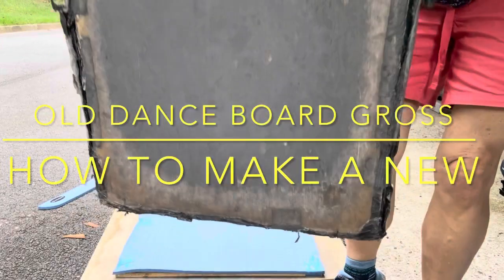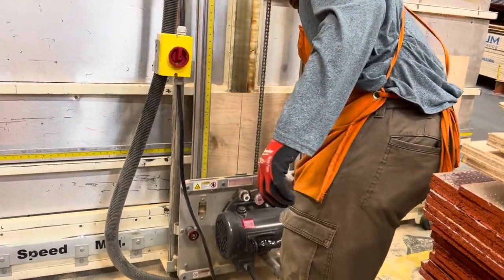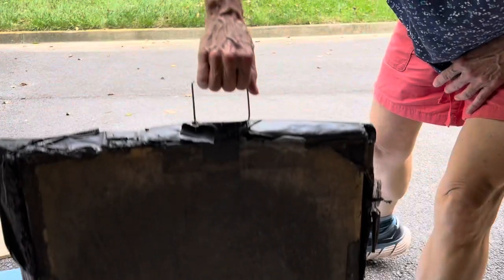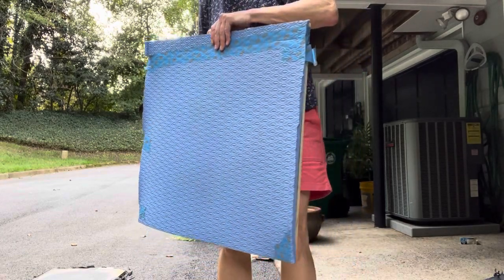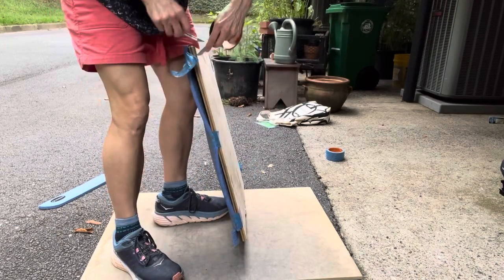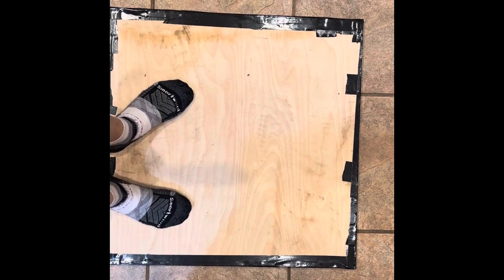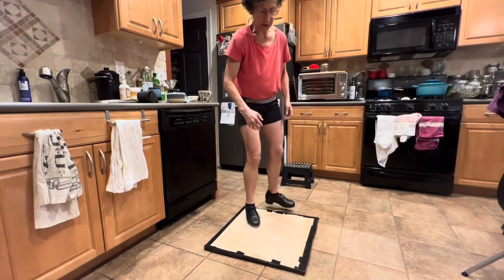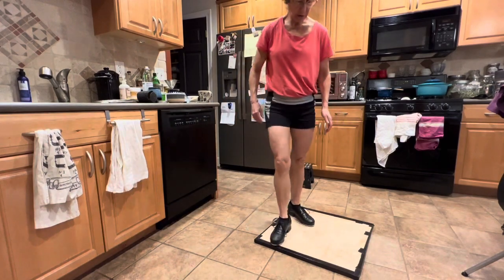How to Make a Portable Dance Board for Tap, Clog, Buck, Flatfooting, etc. - with Miss Moonshine demo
I like to pad a piece of plywood with exercise mat to reduce sliding on harder surfaces (e.g. indoors) and to grip slightly imperfectly level surfaces. I cut a larger 4'x2.5' board into two portable dance boards, one square, one rectangular. I use duct tap to seal the edges with both reduces exposure to the raw cut wood edges and attaches the exercise/yoga mat. Over time the tap pulls away. THis time I used a door handle to create a carrying handle. I asked the kind folks at home depot lumber and Ace hardware to help me cut and fasten handle. The half inch ply has a higher pitch sound than 3/4" ply, but is lighter and easier to carry. Mr B enjoyed the trips involved in making this new board.